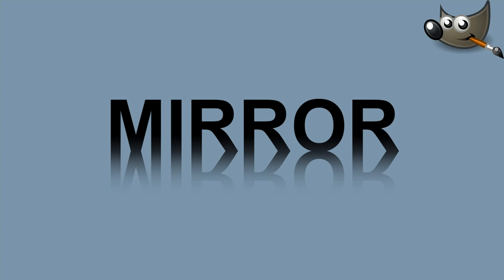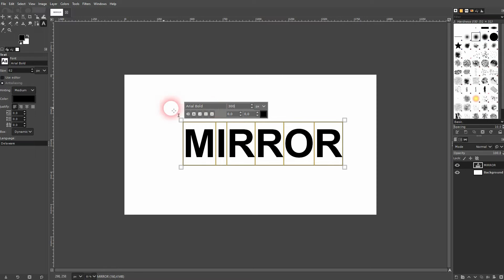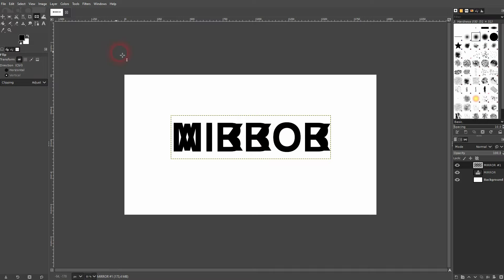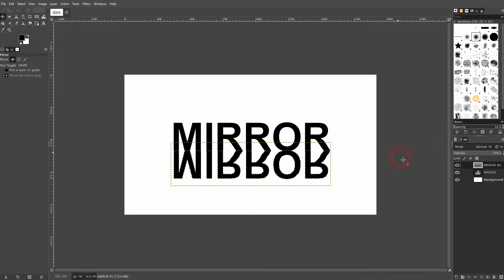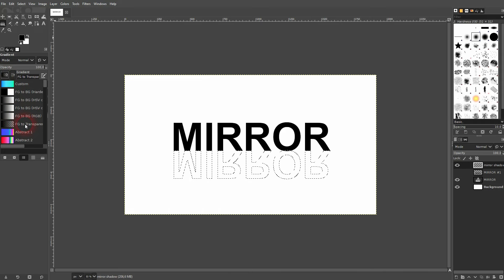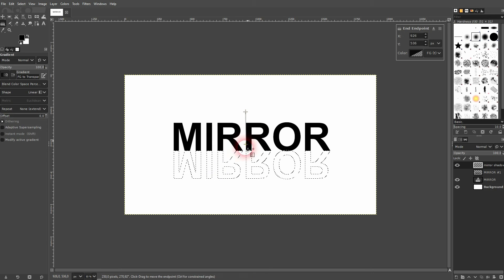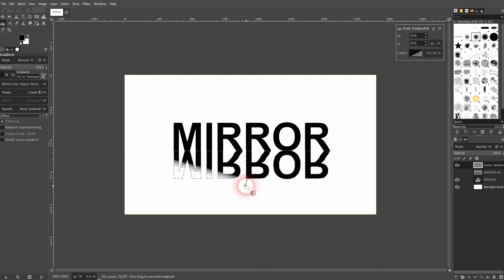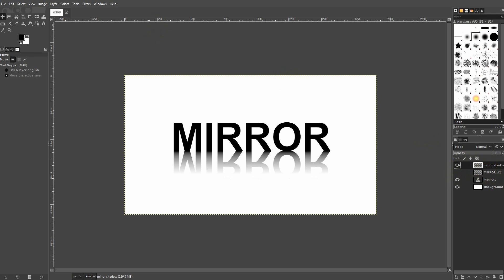Create a Mirror Text Effect in Gimp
In this tutorial I'll show you how to create a mirror text effect in Gimp.